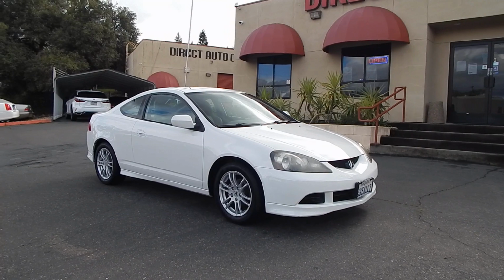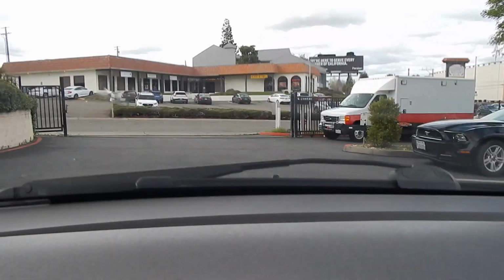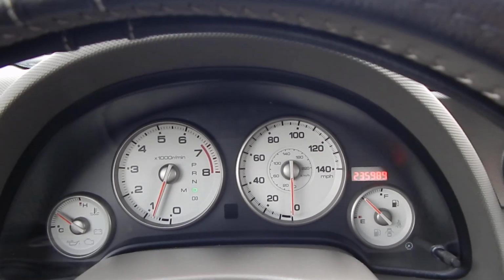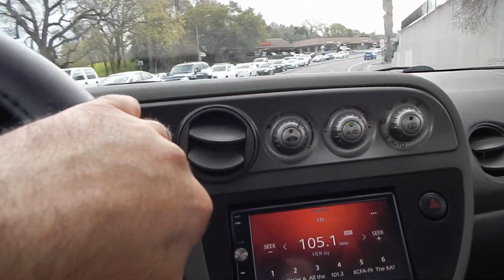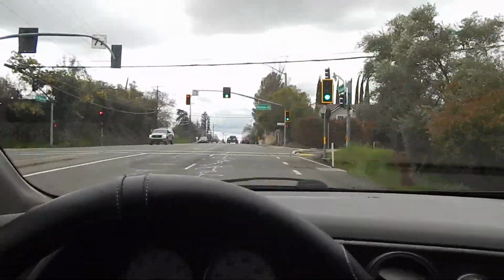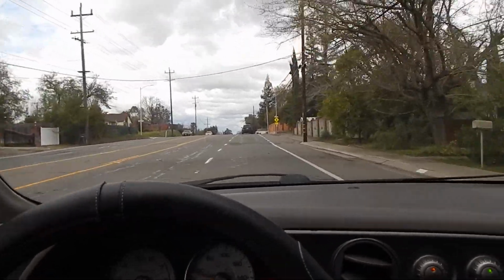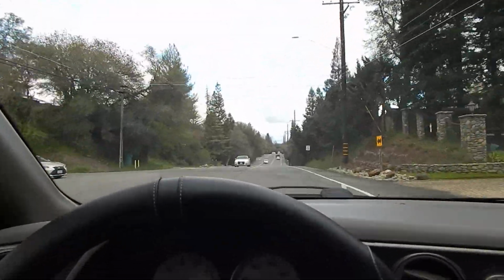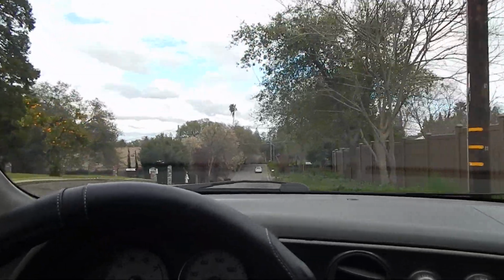2006 Acura RSX complete TEST DRIVE video review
Jump into the drivers seat with us as we put this little RSX through its paces.  You'll feel like you're behind the wheel yourself as we go through the twists and turns.  Thank you for joining us!